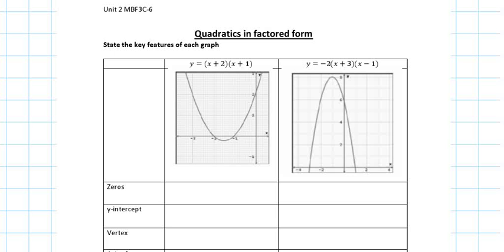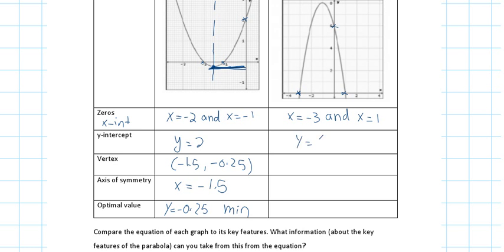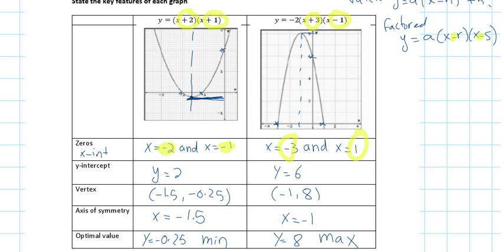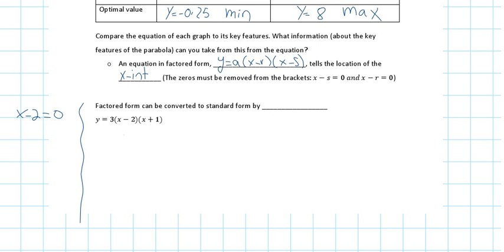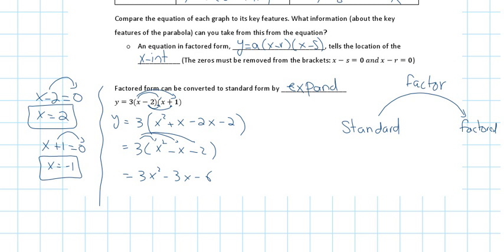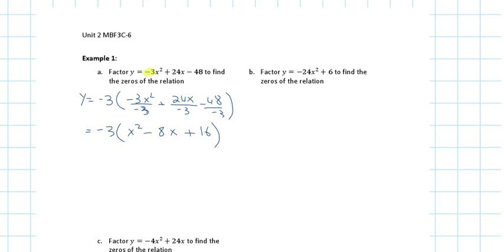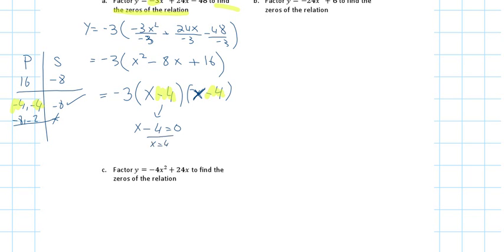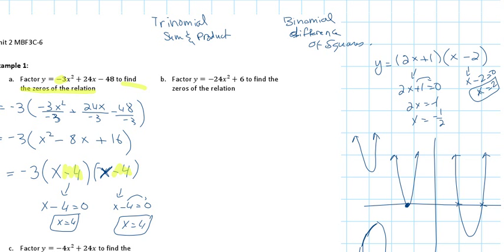nov 23 factored form